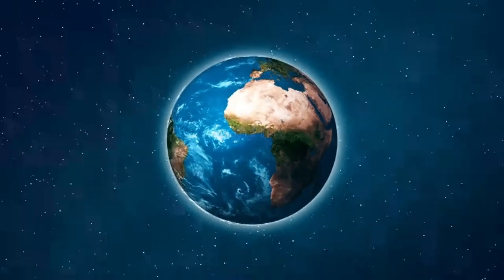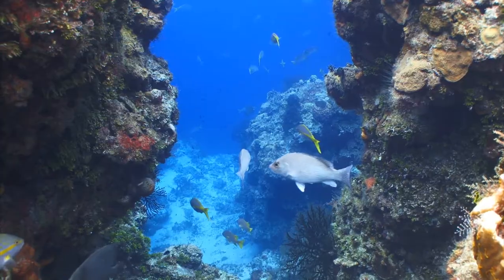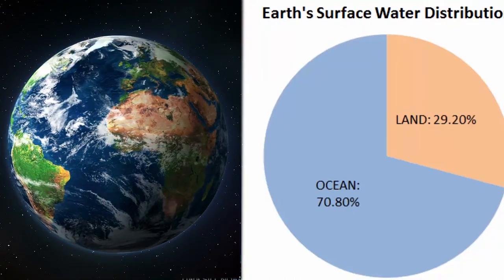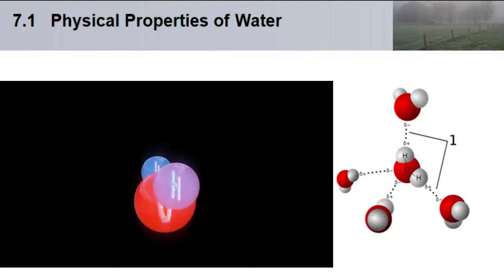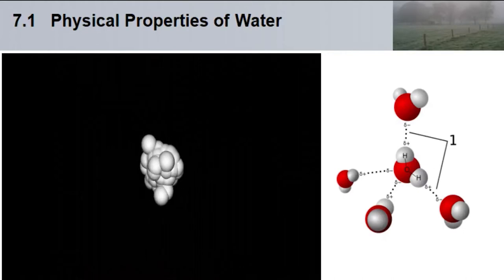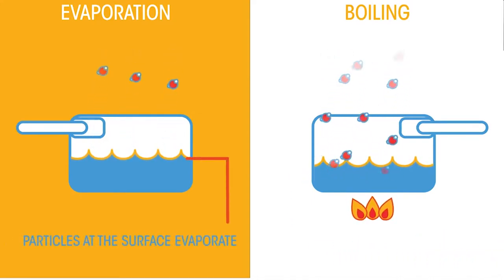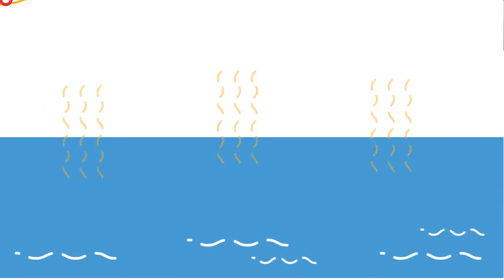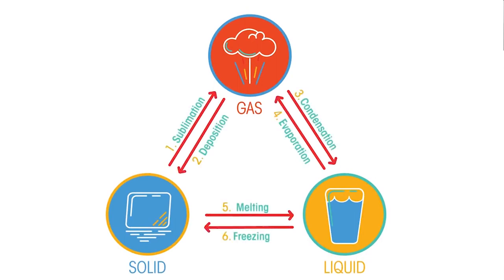7.1 Physical Properties of Water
7.1   Physical Properties of Water

Water Phases
Have you ever imagined how our planet would be without water?  It would possibly be a dead one . Water can be found in various forms (solid, liquid and gas) and not only sustains life but is responsible for transporting energy, forming soil, causing erosion, enabling photosynthesis, and much more.  In this chapter, we will investigate water’s role in Earth's systems, the geographic distribution of precipitation, and the hydrological cycle.

Have you ever paid attention to our planet’s surface?  Water covers 71%; however, in all languages Earth means land, which doesn't make sense, but in fact, it does. A long time ago we (humans) couldn't see our planet as it is in figure 2 nor did we have the right idea about Earth's size. Also, people only cared about land and not so much about water. However, our planet has an invisible river in the atmosphere transporting large amounts of water vapor from the tropical ocean surface, due to evaporation, toward the poles. This invisible river in the atmosphere drives weather and provides water for the Earth’s systems.